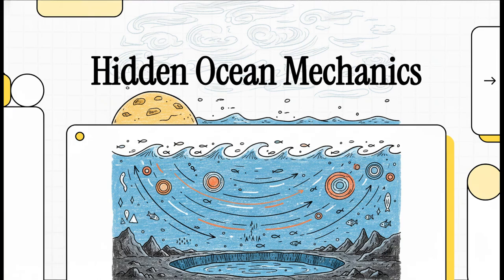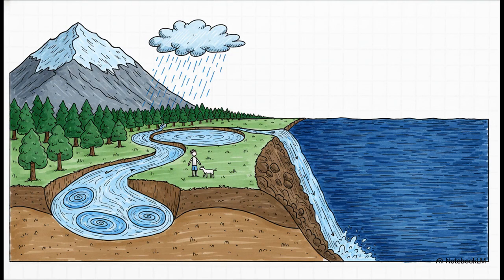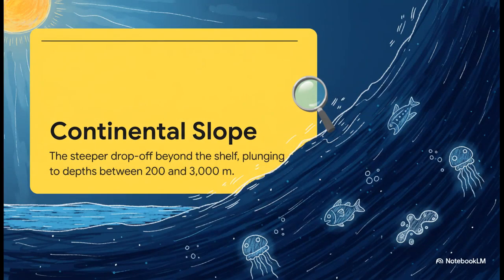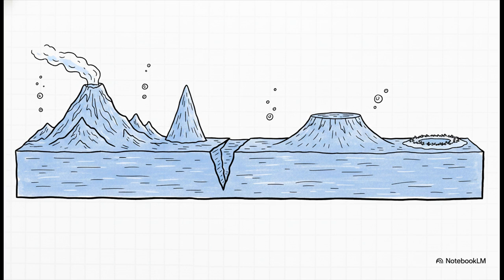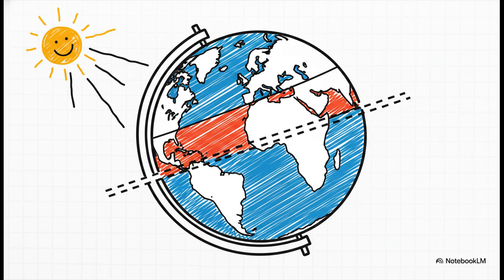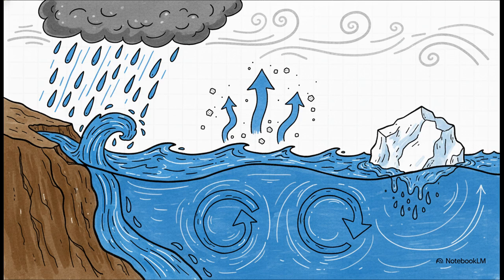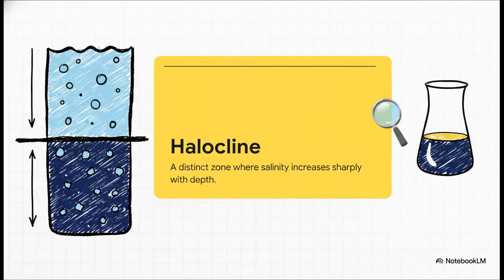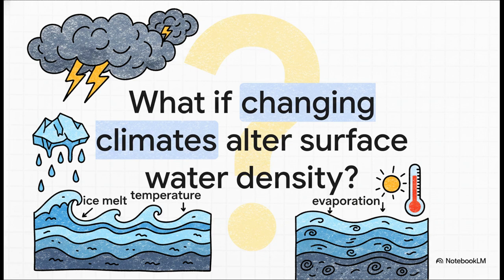The Hydrosphere Oceans, Temperature and Salinity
Hydrosphere includes all water on Earth in oceans, rivers, lakes, glaciers, groundwater, and the atmosphere.
Water continuously circulates through the hydrological cycle.
Major ocean-floor features: Continental Shelf, Continental Slope, Abyssal Plains, Mid-Oceanic Ridges, and Ocean Trenches.
Ocean temperature generally decreases with depth and varies with latitude.
Salinity is the concentration of dissolved salts in seawater; average salinity is 35‰ (35 parts per thousand).
Factors affecting salinity: evaporation, precipitation, river runoff, ocean currents, and water density.
High-salinity water bodies include the Dead Sea, Red Sea, Persian Gulf, and Great Salt Lake.
Oceans regulate climate, influence weather, support marine life, and are vital for global ecosystems